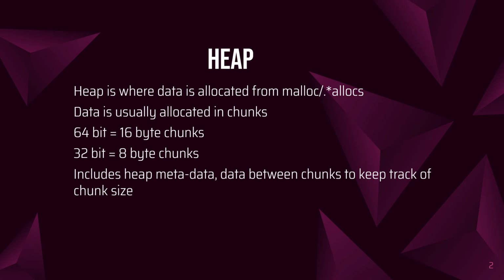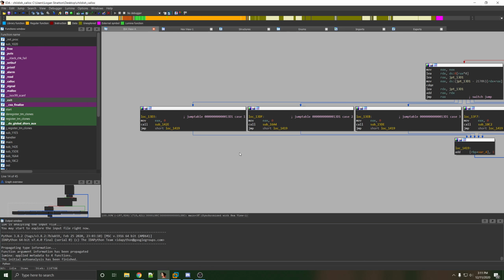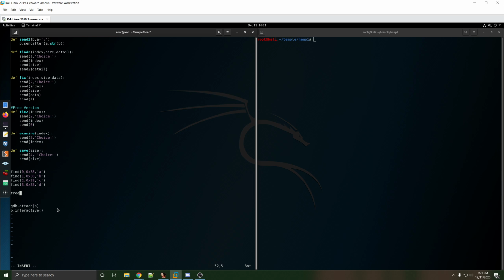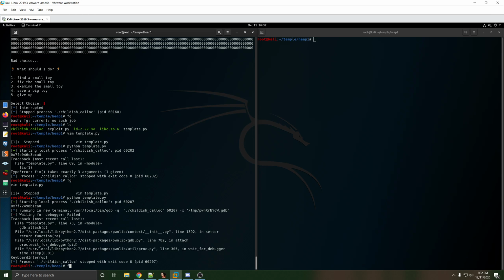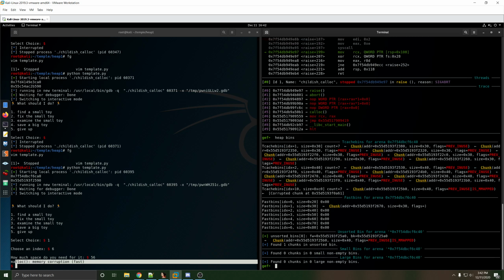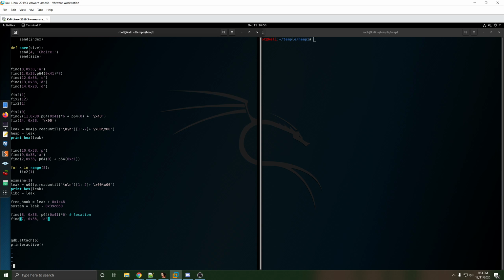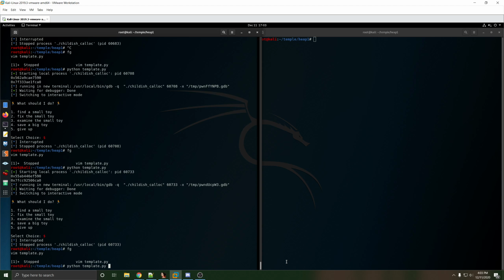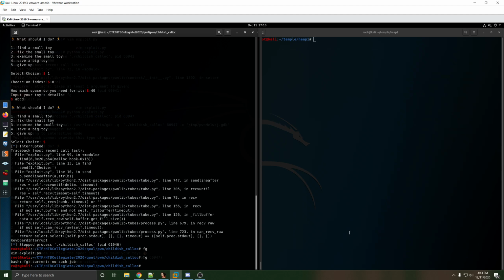Temple Of Pwn - Part 6: More Heap and House of Force